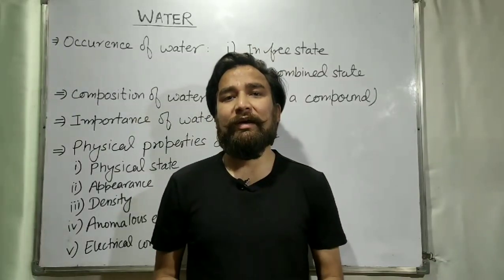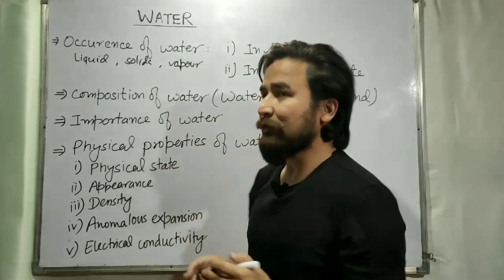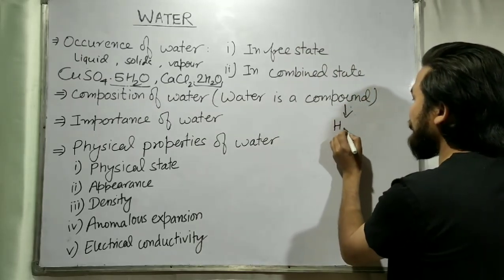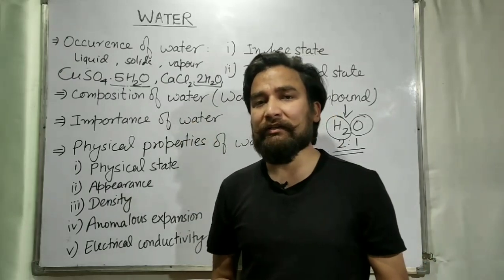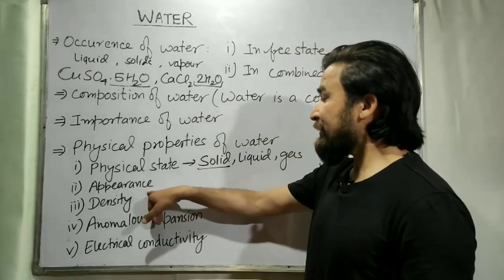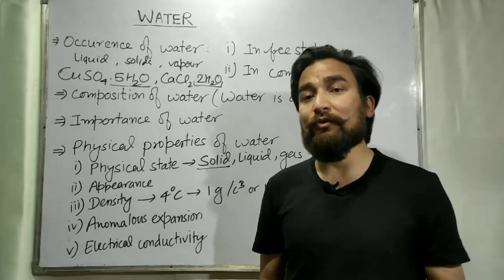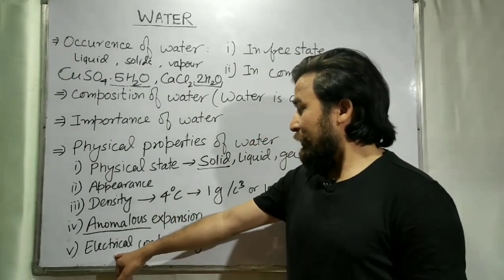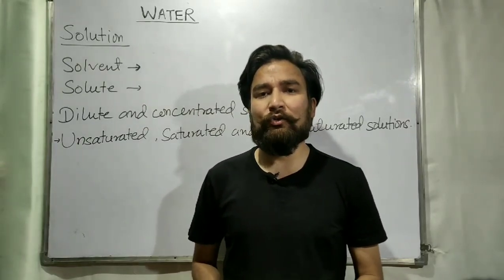ICSE Chemistry Class 9 - Chapter 3 - Water Part 1